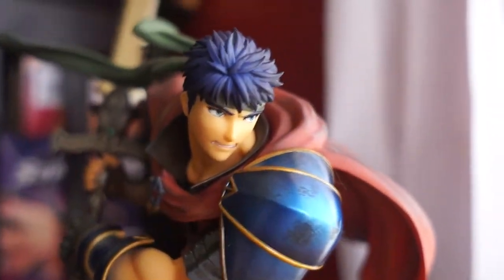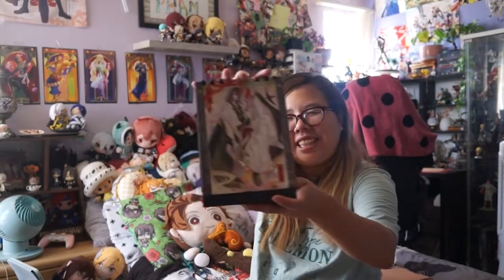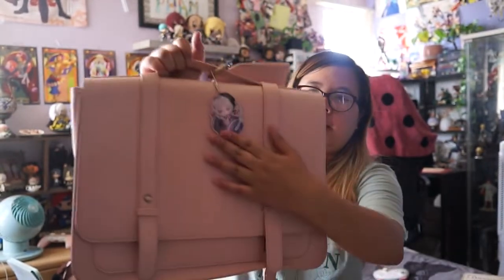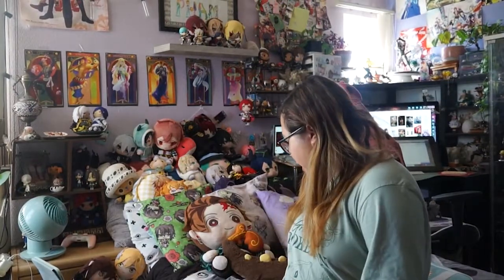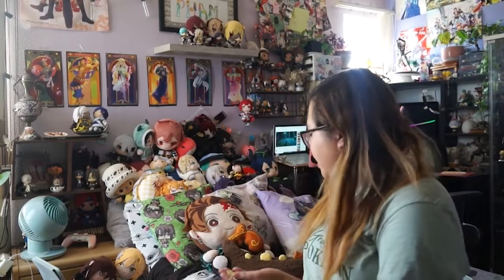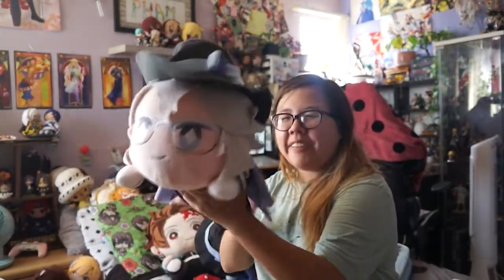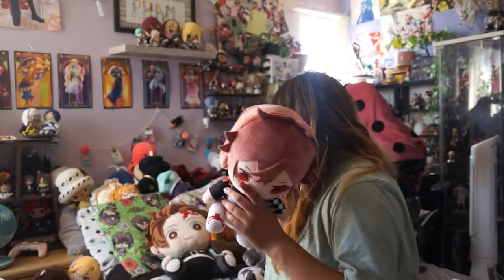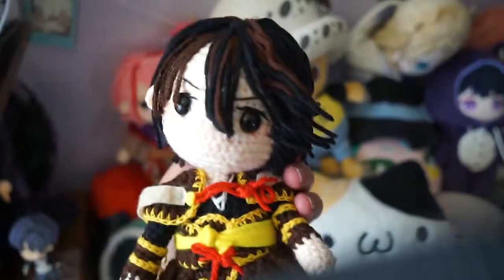2022 July Haul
Songs: NSC LOFI